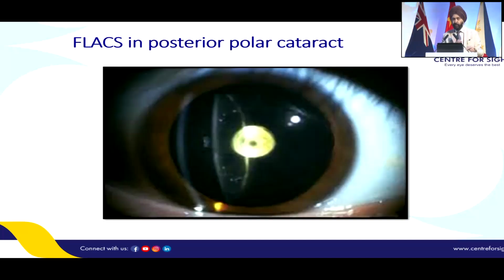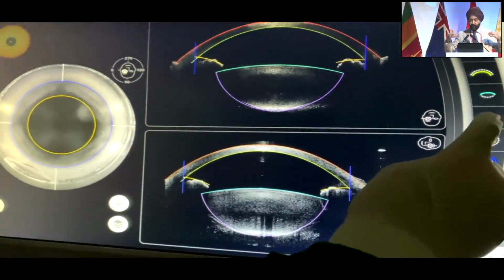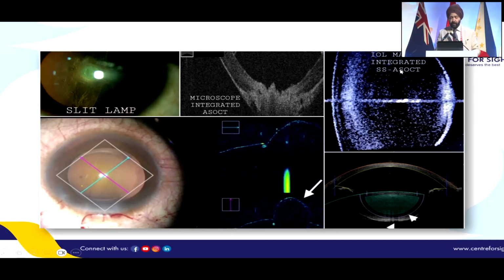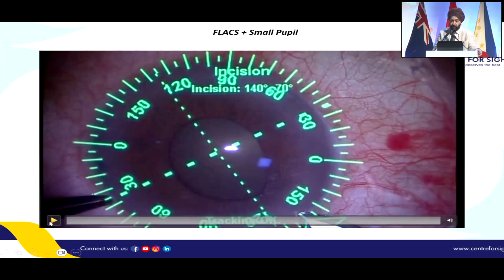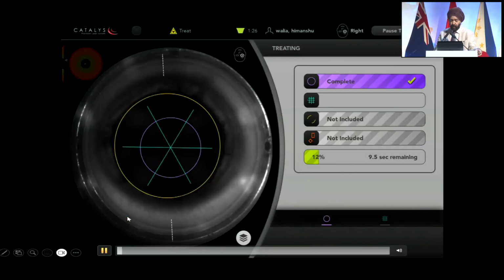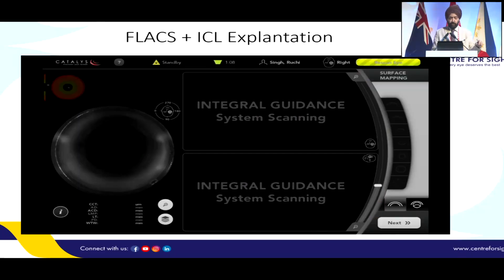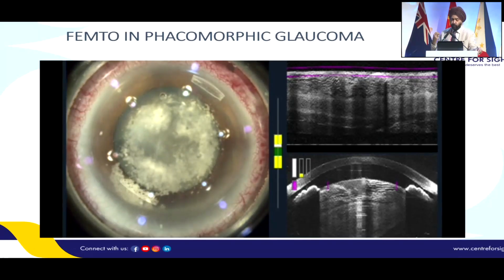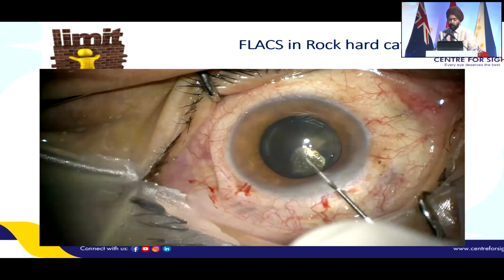AIOS2025 IC33 T Dr Mahipal S SACHDEV Femtosecond Laser Assisted Cataract Surgery in Complex Cases